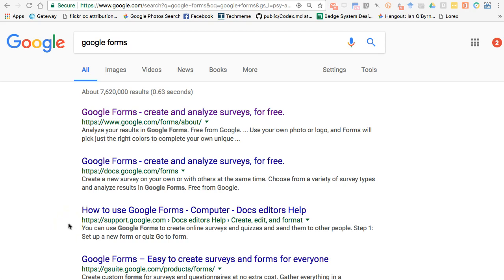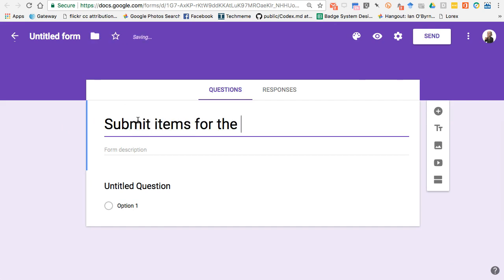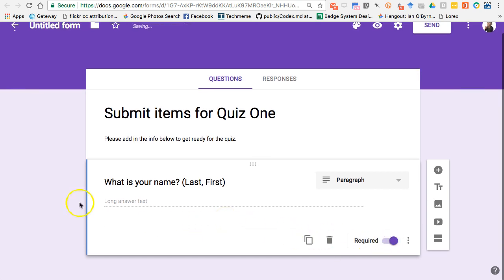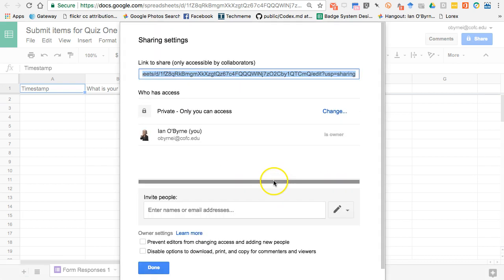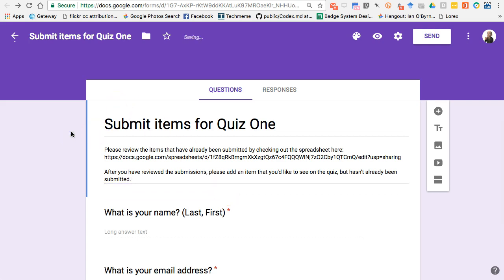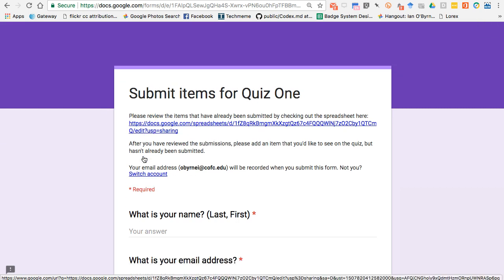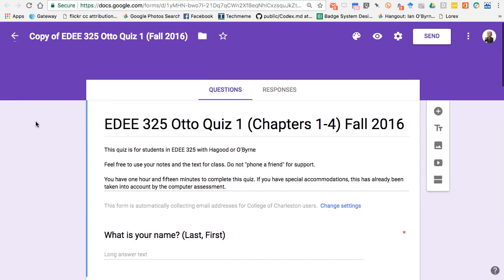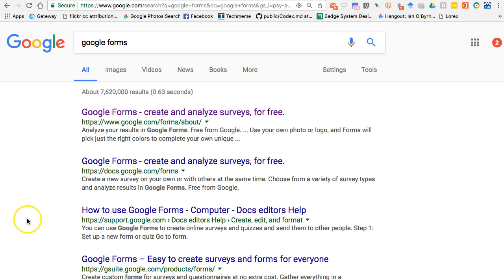Creating student constructed quizzes using Google Forms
A video overview on how I use Google Forms to create student constructed quizzes.

This is a response to an question from a colleague that wanted to know how I do this in my classes.